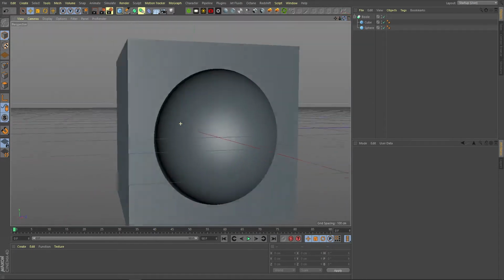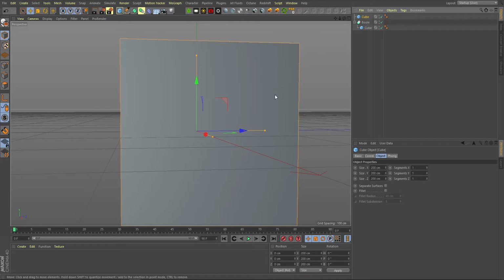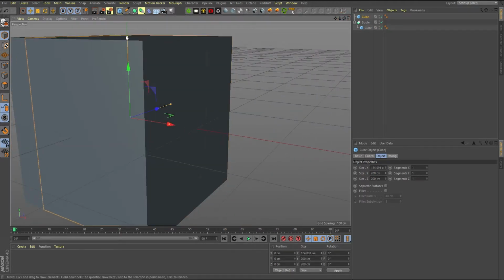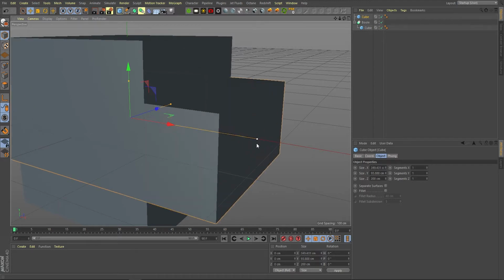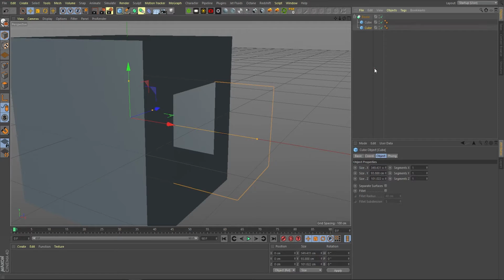Cinema 4D - Cutting Objects Using Boole | VFXHUT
A simple video covering how to use Boole tool within Cinema 4D to cut objects from each other